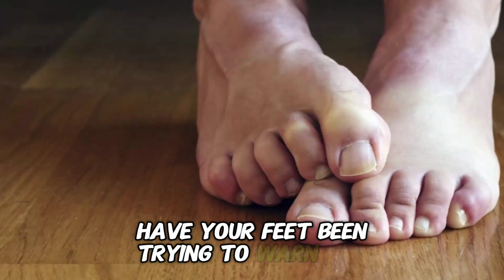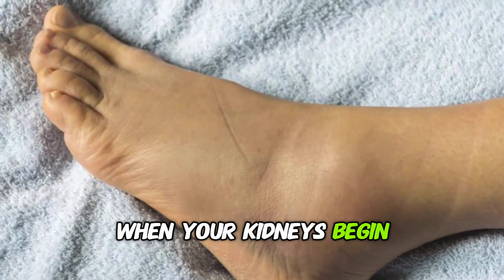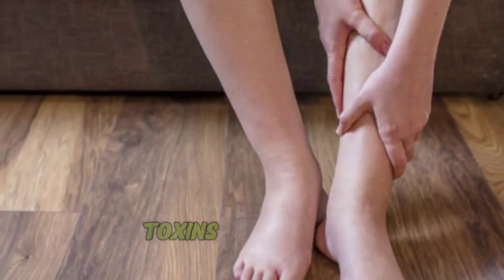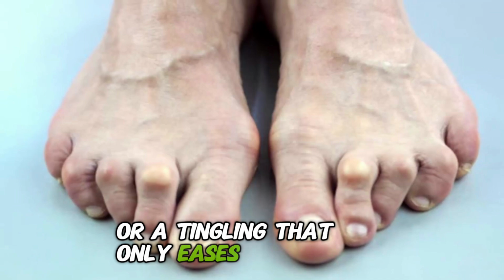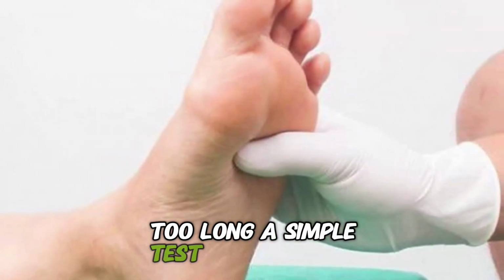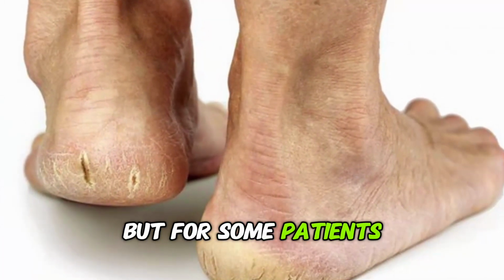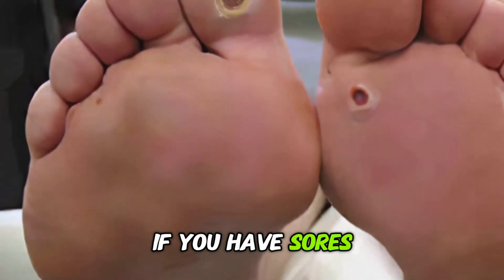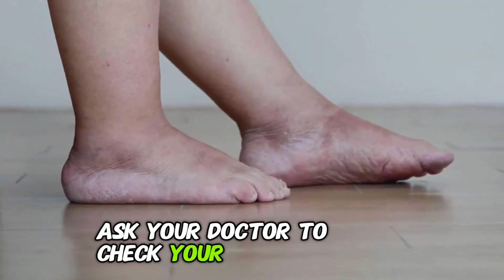7 Hidden Signs of Kidney Failure in Your Feet – Seniors, Pay Attention Before It’s Too Late!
Are your feet trying to warn you about kidney failure?
Millions of seniors have kidney disease — and many don’t even know it. Some of the earliest signs of kidney trouble don’t show up in your back or your urine…
They show up in your feet.
In this eye-opening video, we’ll reveal 7 early signs of kidney failure that appear in your feet, from strange skin changes to sneaky nerve symptoms.
If you or someone you love is over 60, please don’t ignore these warning signs. Early detection can make the difference between living well… and facing dialysis.
You’ll learn:
✔ What foot swelling really means
✔ How numbness and tingling relate to kidney toxins
✔ The truth about restless legs, itchy ankles, and gout flares
✔ Why sores that don’t heal may signal kidney danger
👉 Watch now and share this with someone who needs to see it.
Welcome to Timeless Wisdom – Your trusted companion for healthier, happier senior living.
If you're 60+ and looking for practical, science-backed advice to boost your health, energy, and overall quality of life – you’ve come to the right place.
At Timeless Wisdom, we explore topics that matter most in your golden years:
– Natural ways to improve memory and brain health
– Nutrition tips tailored for aging bodies
– Gentle exercises for strength, balance, and flexibility
– Sleep, stress, and emotional well-being
– And inspiring habits to stay vibrant, purposeful, and joyful
Our mission is simple: to empower older adults with timeless knowledge to live fully – every single day.
Because every age is the right age to thrive.